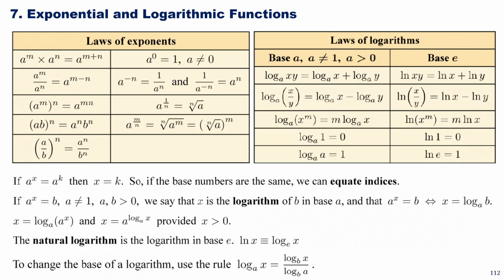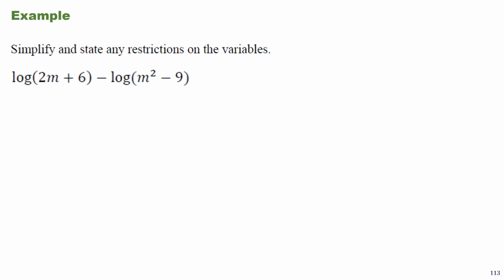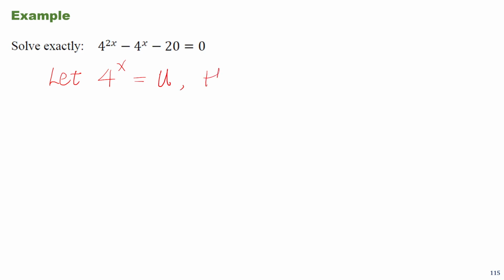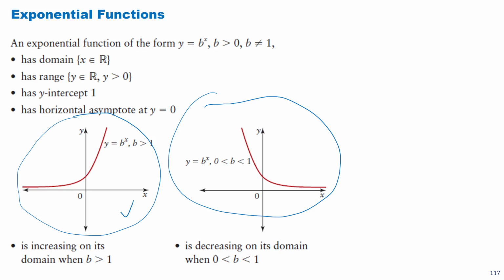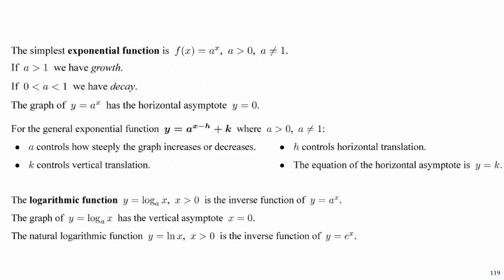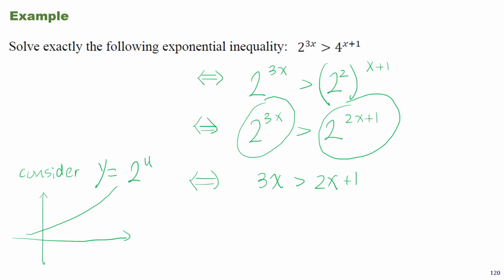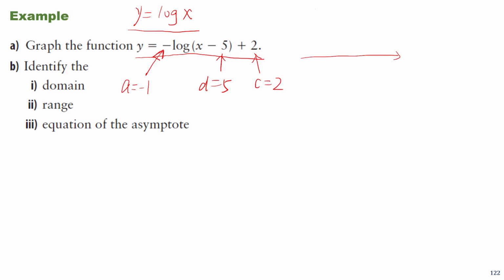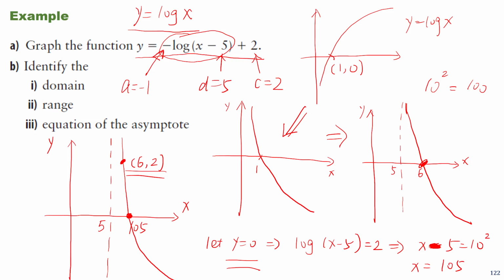Topic 1.7: Exponential and Logarithmic Functions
Topic 1: Review of Functions, including:
1.1: Some General Concepts of Functions
1.2: Linear Functions
1.3: Quadratic Functions
1.4: Power Functions
1.5: Polynomial Functions
1.6: Rational Functions
1.7: Exponential and Logarithmic Functions (this video)
1.8: Trigonometric Functions
1.9: Inverse Trigonometric Functions